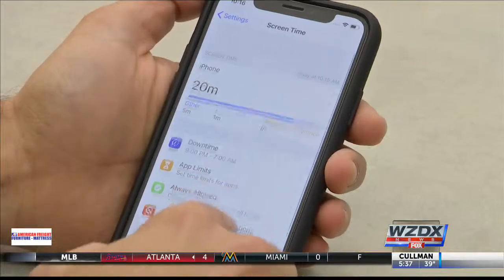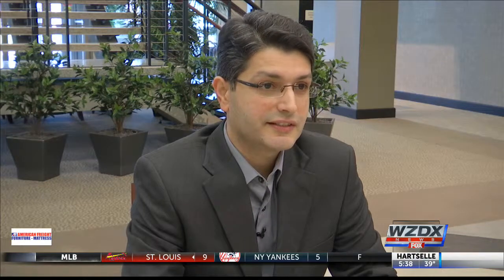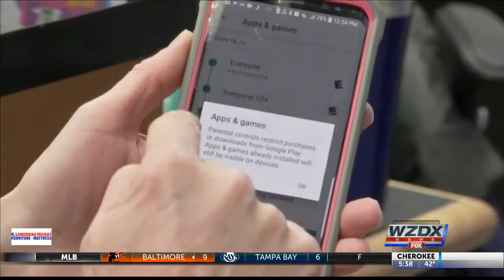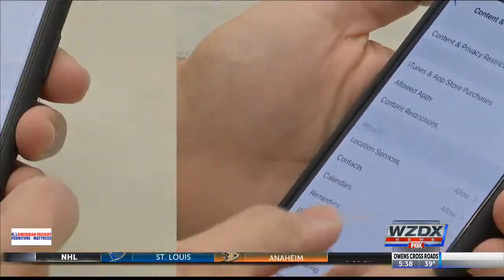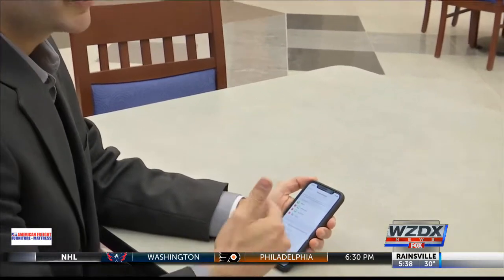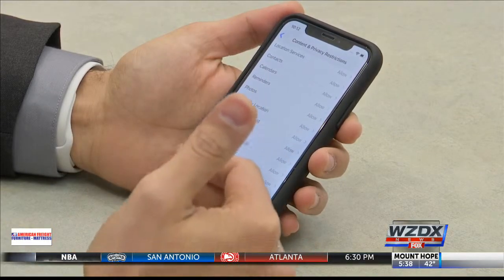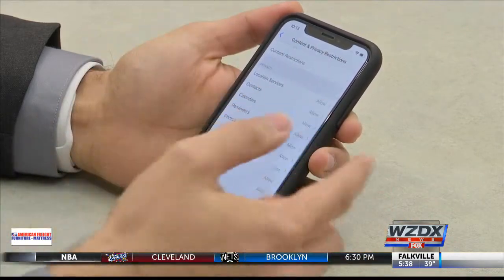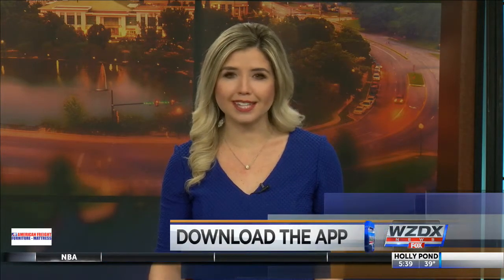Using parental controls to make smartphones safer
Many people don't know that just by changing settings, you can better protect your children.